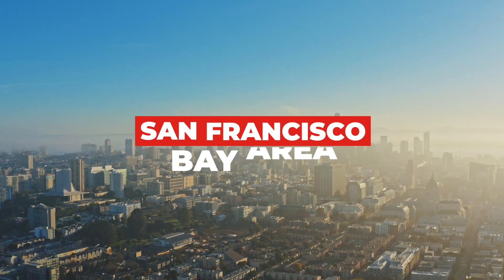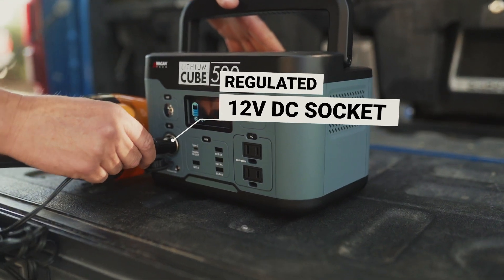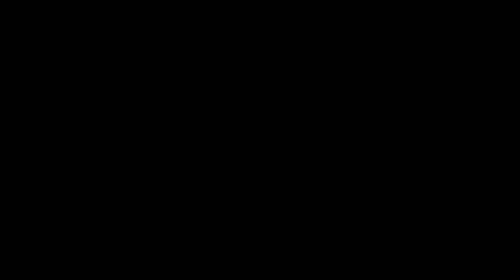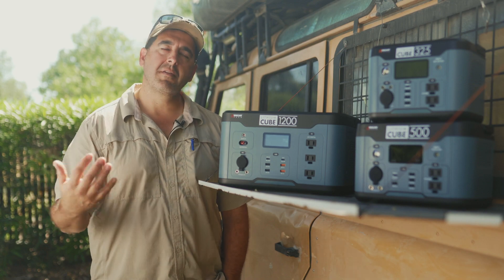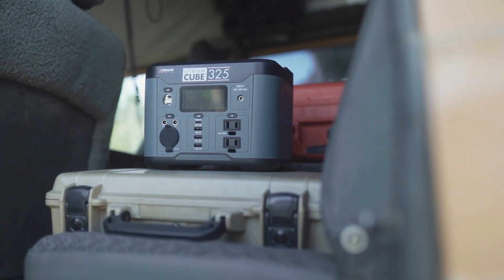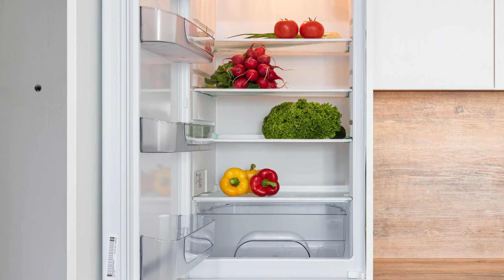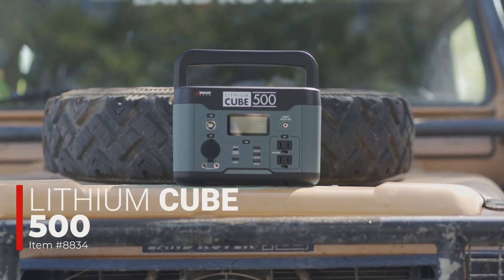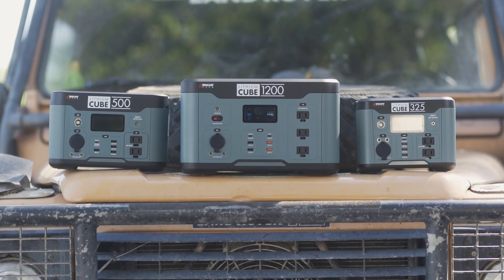Lithium Cube Launch Event - Wagan Tech - 05.19.2021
Wagan Tech Lithium Cube™: Power Where You Want to Be.™

Today we're releasing something that I am really excited about. This has been a long time in the making and I can't wait to tell you what it is.
They are 3 Lithium power supplies known as the "Lithium Cube 325", "Lithium Cube 500", and the "Lithium Cube 1200"!

Located in the San Francisco Bay Area of California for over 38 years, Wagan is an Automotive Lifestyle Company that focuses on consumer products that make life more comfortable and convenient at home and on the road - we call it, "Road Ready". The new Lithium Cube product line is an extension of that Road Ready focus to provide convenience to those using electronic devices.

In a world bound by power-hungry electronics such as smartphones, laptops, and tablets, it only made sense that we progressed from providing power inside of the car to also include power away from the car; in other words, to provide you power anywhere you go.

All of the new Lithium Cube models provide 120V AC (household wall outlet), regulated 12V DC (car accessory socket), and both QC3.0 and PD USB power ports; literally everything your electronics require. Take a look at what our Beta testers are saying:

Recharging the "Cube" is easy with integrated solar, wind, water turbine, AC, USB-C, and DC inputs; you can charge the Cube with whatever you have in the field!* For faster charging, our Cube has been designed with the ability to be charged by two inputs at the same time!

Speaking of "in the field use", the Cubes were designed to be used. Of course you can throw the Cube on your shelf at home for emergencies, but we suggest that you take it with you wherever the road (or dirt) takes you. And why not considering it only takes up a small footprint?!

With a rounded square design (hence the name "cube") and a folding flat-pack handle, the Cube stacks nicely in your vehicle without taking up too much precious space - a godsend in today's seemingly shrinking vehicle storage areas.

Another exemplary feature of our Cube line is the intuitive and, dare I say, common sense approach to its operational features. The buttons on the device are clearly marked and a bright, full-color digital LED display will tell you what is going on at a glance!

"Can even be seen in the daylight!", our exceptional color LED display gives you all of the information you need to stay powered. With error monitoring, battery status, and power status, you will know exactly what is happening. Our display even tells you how many watts are being consumed and how long until the battery runs out. When charging, the display tells you how many watts are going to the unit and how long until the battery is fully charged.

What are you looking to power? The Cube can handle that! CPAP Machines, Refrigerator, Lights, TV, laptop, and even a microwave (really, you need a microwave?) - the Cube is able to power your appliances.

Now you may be thinking, "Which Cube is right for me?", and I can most certainly help with that. If you just want to go all in and ensure that you have what you need, the "1200" model is the easiest choice. It offers more AC outlets, more USB Power Ports, and a 100W MPPT Solar controller with Anderson Connectors built right in to the unit; it is our largest and most powerful unit.

Perfect for the bigger jobs or extended use:
•Jobsite
•RV/ Van-life
•Power Outages
•Off-Grid Living
•Overland/Camping
•Emergency

On the other hand, if you're looking for something a little more compact and can sacrifice some of the output that the 1200 offers, the "500" unit affords a good balance of power to size. Powering devices up to 500W, you'll find this unit to be as valuable in your daily life as it is on your weekend adventures.

The 500 is the middle-weight choice for:
•Van conversions
•Sporting Events
•Back-up Power
•DIY/Craft
•Camping/Overlanding
•All-around Use

For those who don't need a massive amount of power and want to maintain the most storage space possible, the "325" excels in that category! Still providing plenty of power in your daily life (perfect for laptops, tool charging, lighting, and more), the 325 is well suited for use at home and on the road.

The 325 is a flexible alternative that is ideal for:
•DIY
•Craft Show/Fair
•Back-Up
•Daily-use
•Camping
•Emergency

Still have questions or can't decide? Shoot us an email or call us and we'll be happy to help! 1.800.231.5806 or email

Take a look at our Cubes and you'll see why the competition can't "stack-up" to what ours offer.

Power where you want to be.